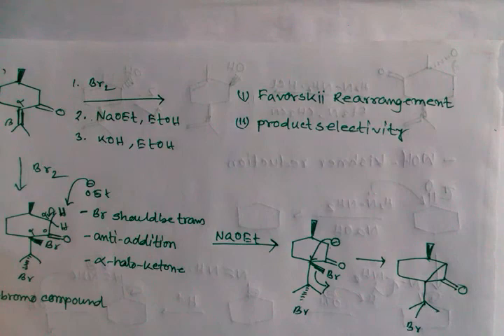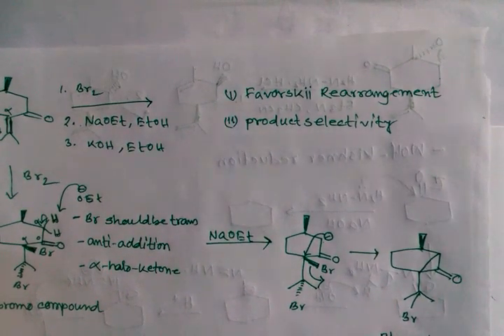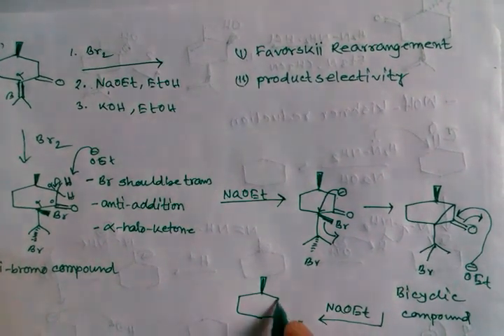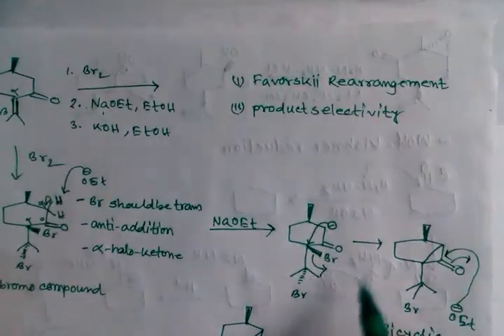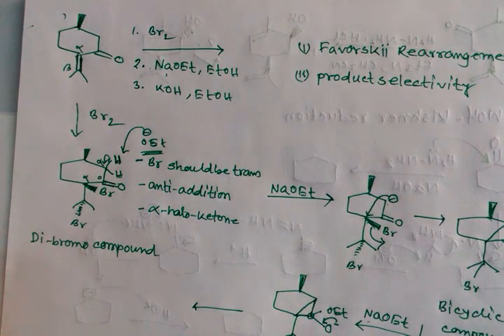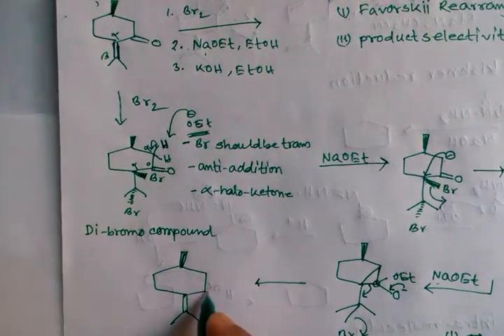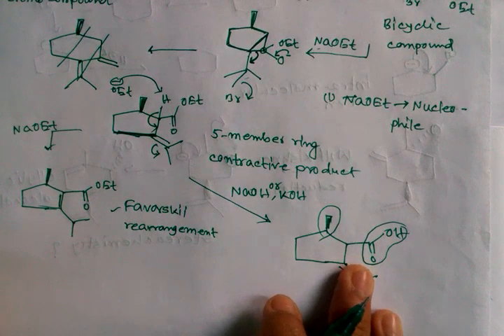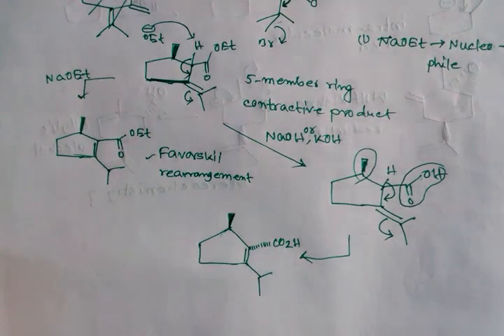Favorskii rearrangement/ Mechanism-Scope-Application for JAM, TIFR UGC CSIR NET, GATE CHEMISTRY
The Favorskii rearrangement is most principally a rearrangement of cyclopropanones and α-halo ketones which leads to carboxylic acid derivatives. In the case of cyclic α-halo ketones, the Favorskii rearrangement constitutes a ring contraction. This rearrangement takes place in the presence of a base, sometimes hydroxide, to yield a carboxylic acid but most of the time either an alkoxide base or an amine to yield an ester or an amide, respectively. α,α’-Dihaloketones eliminate HX under the reaction conditions to give α,β-unsaturated carbonyl compounds.

The reaction mechanism is thought to involve the formation of an enolate on the side of the ketone away from the chlorine atom. This enolate cyclizes to a cyclopropanone intermediate which is then attacked by the hydroxide nucleophile.